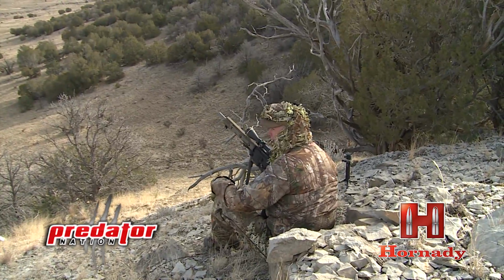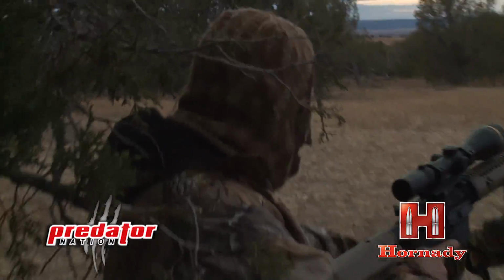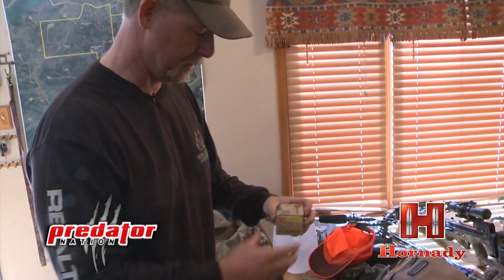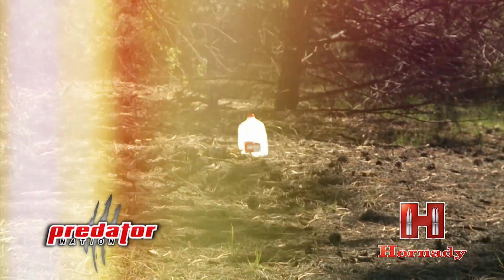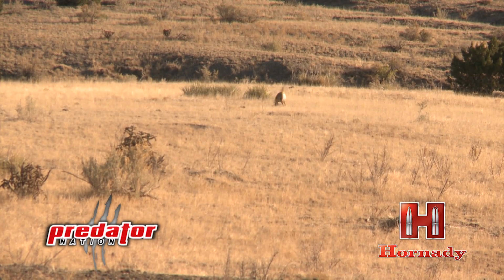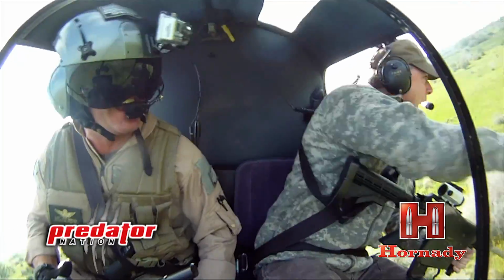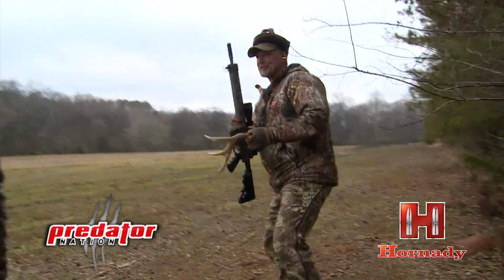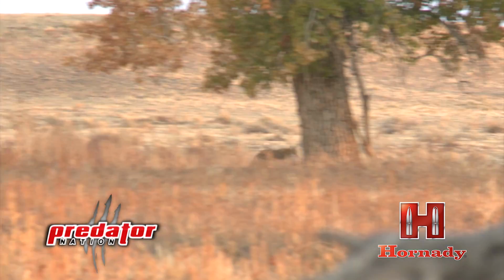Predator Nation is Fueled by Hornady